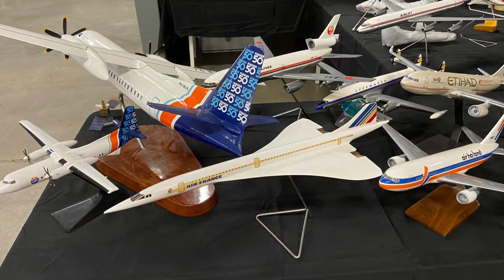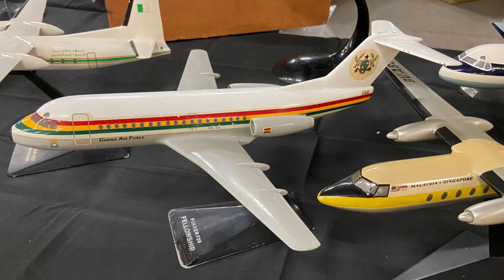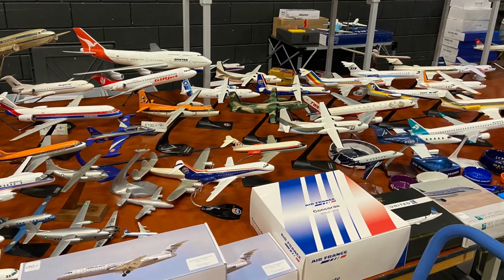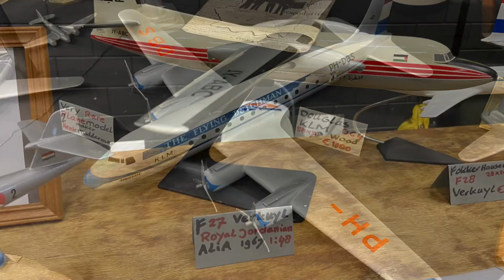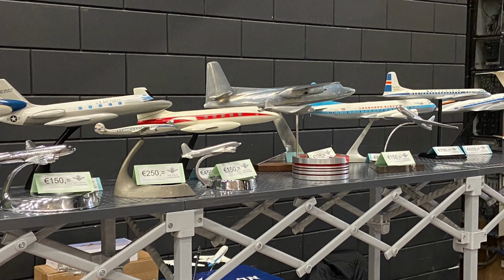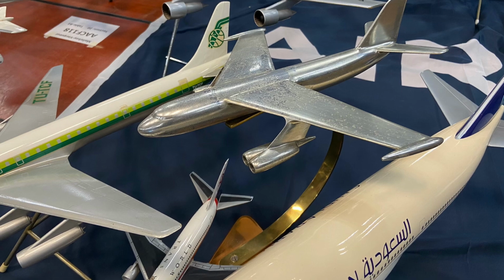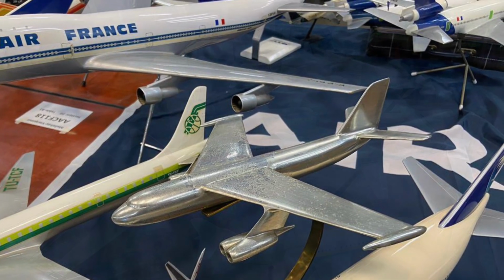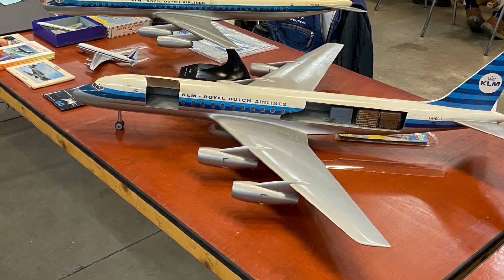Amsterdam Aviation Fair 2022 | Just the Models!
In this video Henry Tenby provides a detailed presentation of the many professional aircraft display models that were available for sale at the September 2022 Amsterdam aviation fair. The show took place on September 17 and 18 and was attended by over 1200 aviation collectors and fans over the two days. This rates as possibly the largest aviation collectable show on the planet with over 300 tables loaded with a wide variety of aviation collectables including models, postcards, photos, ephemera, sick bags, books, magazines, printed matter, aircraft parts, uniforms, and many other items of interest to worldwide collectors. For more information on the Amsterdam Aviation fair visit their